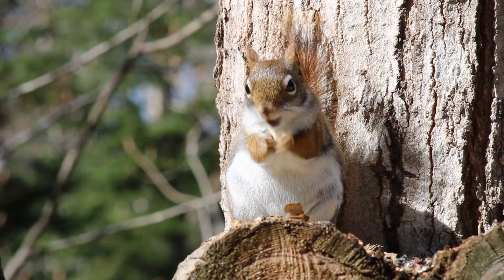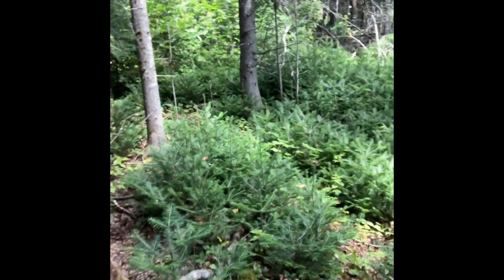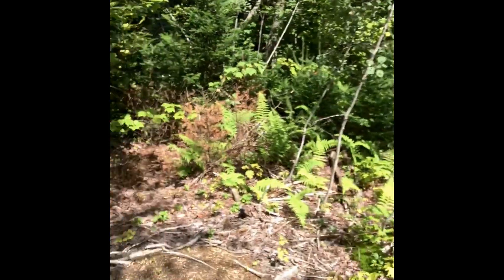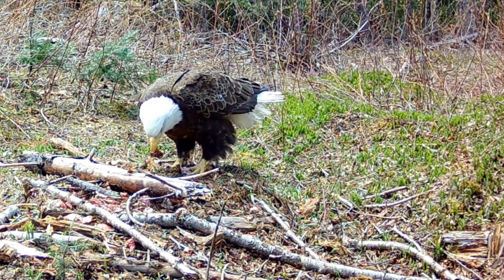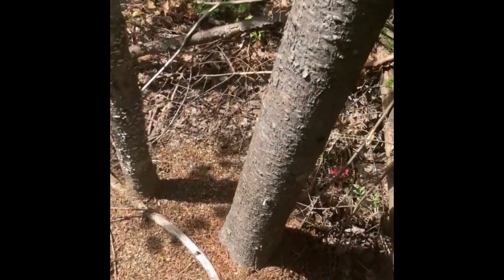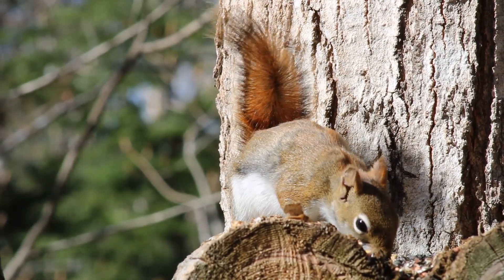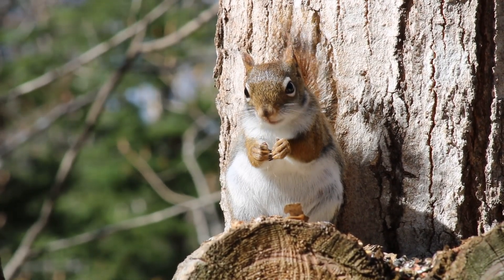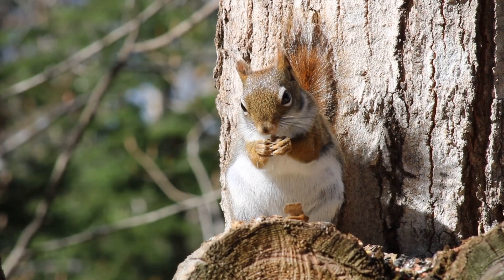Squeaky and the Big Adventure!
Squeaky talks about the things we find exploring the forest in Maine.  Lots of animals like moose, Rupert the fox, grouse and even an ant hill and crows following us.  What an adventure!